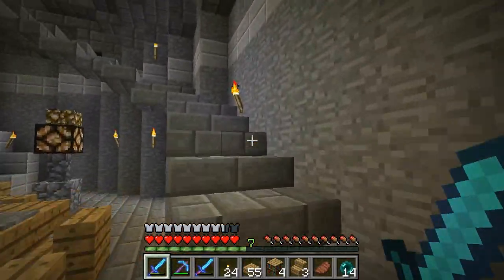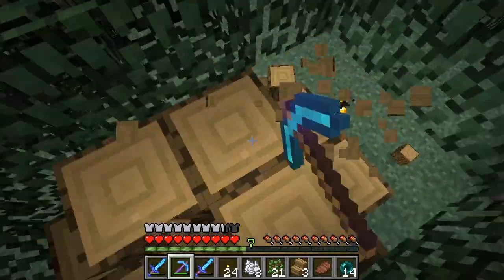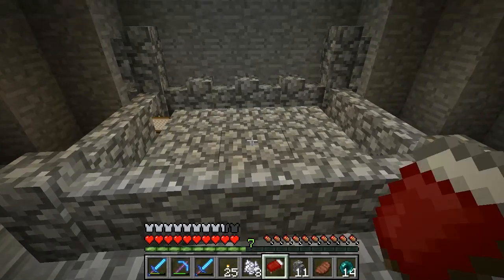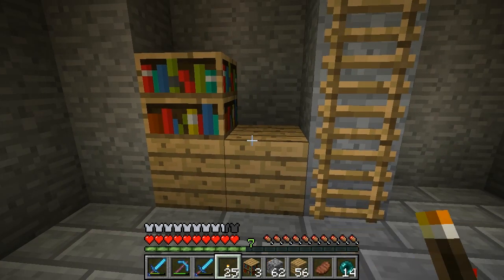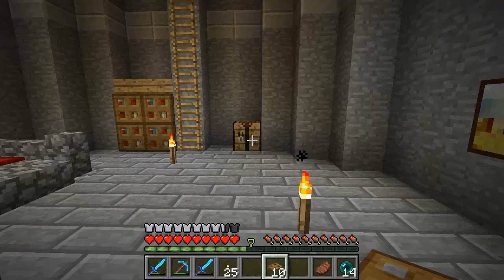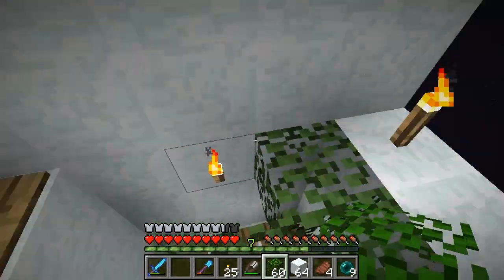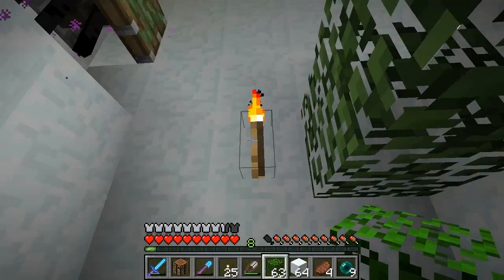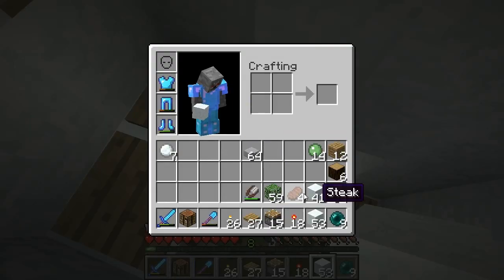Let's Play Minecraft with RockHound777 - Ep:27 Interior Decorating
In this episode we look at the newly decorated great hall of the floating citadel and then do some work on our ender farm's "compactor".